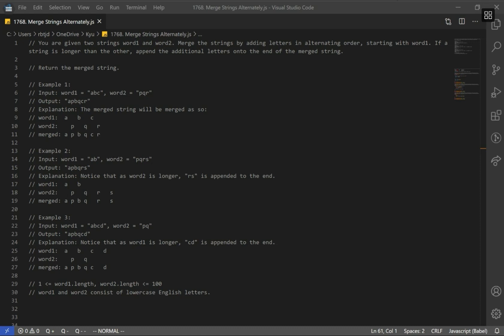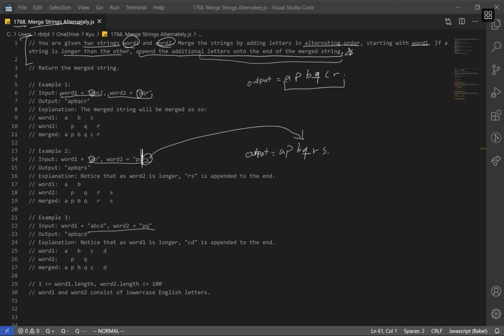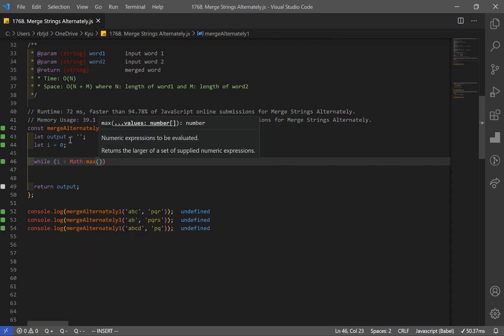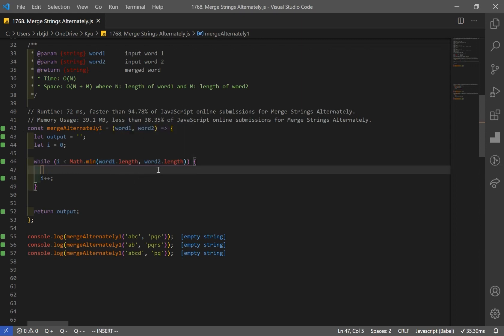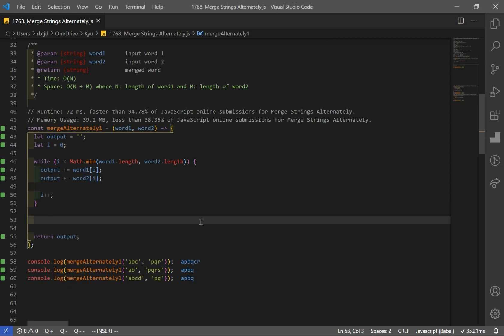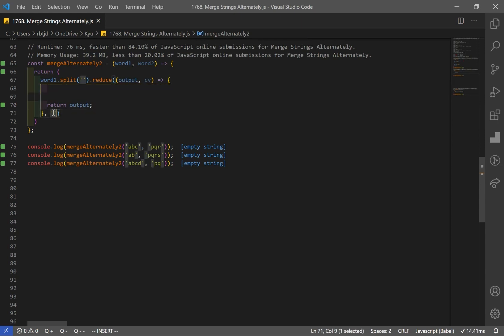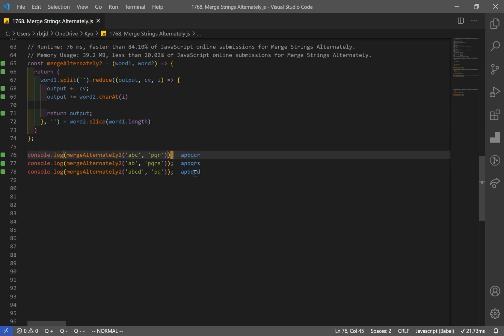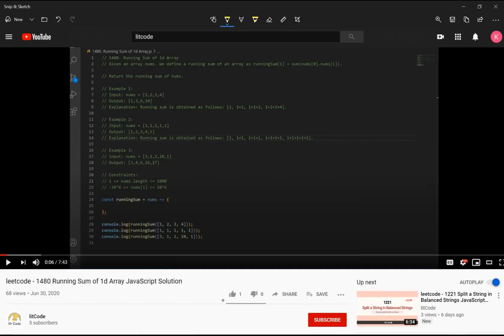leetcode - 1768 Merge Strings Alternately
You are given two strings word1 and word2. Merge the strings by adding letters in alternating order, starting with word1. If a string is longer than the other, append the additional letters onto the end of the merged string.

Return the merged string.

0:05 Problem Overview
2:13 Solution 1 - Easy
5:46 Solution 2 - 5:46